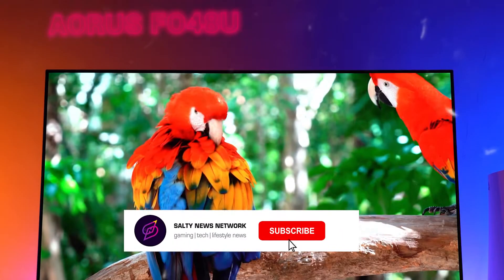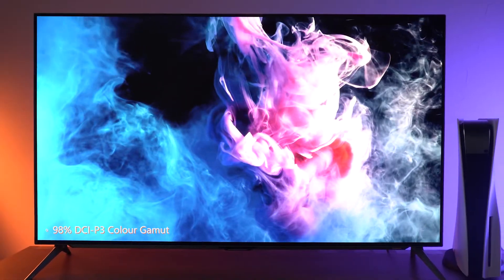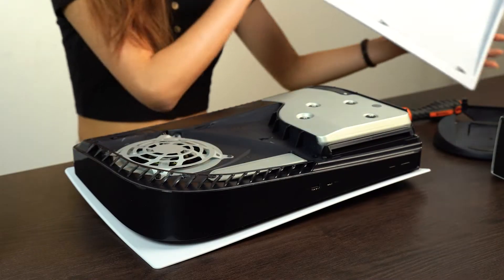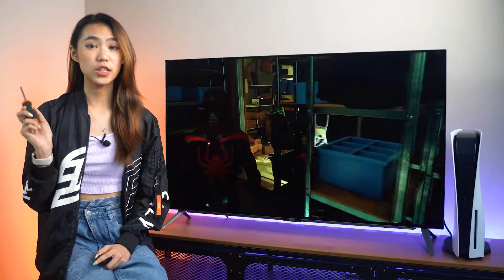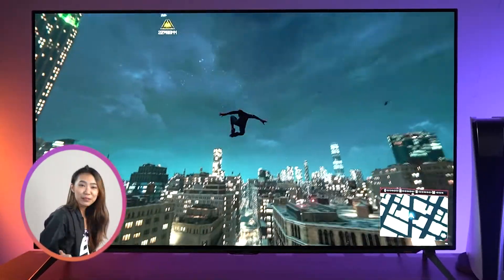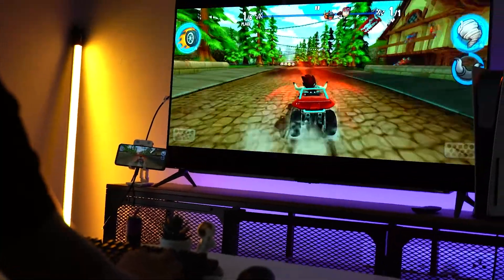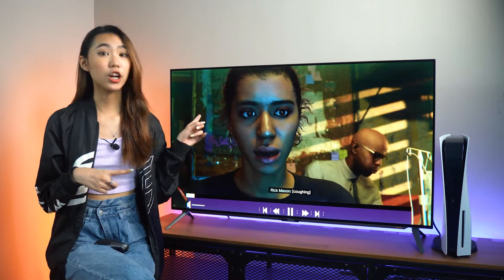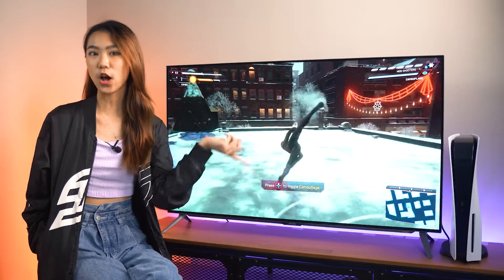AORUS FO48U Gaming Monitor ft. Rose Gaming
Rose Gaming said it’s a monitor but it sure looks like a tv - it is none other than the AORUS FO48U Gaming Monitor that is jam packed with features! 😍